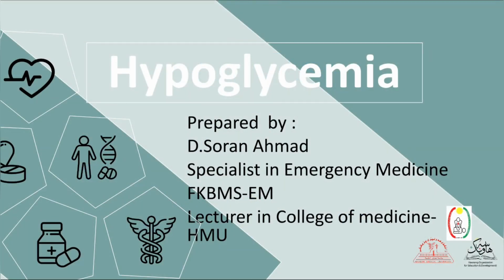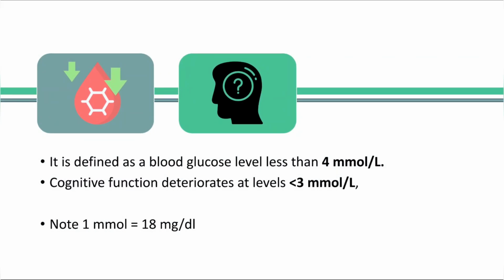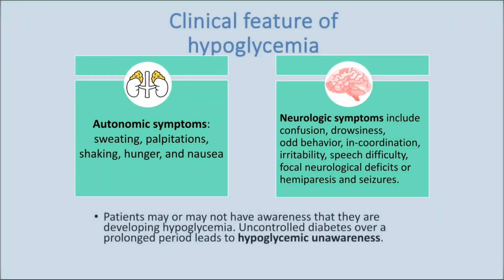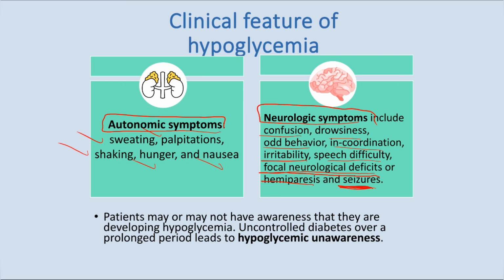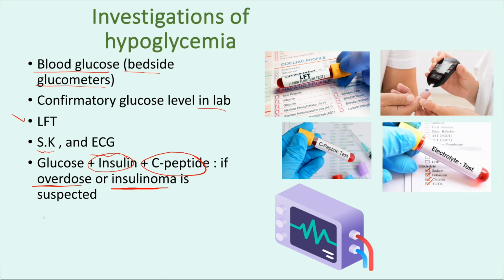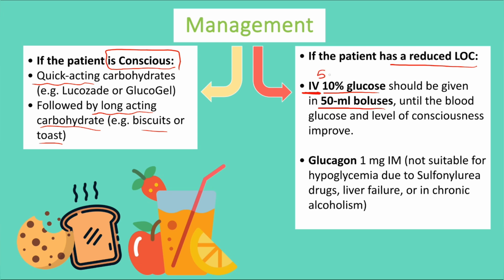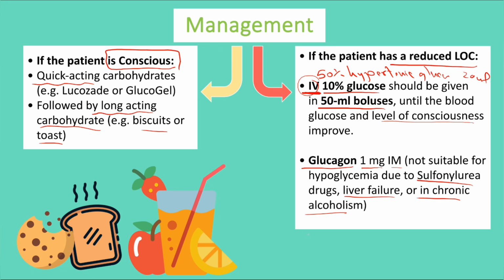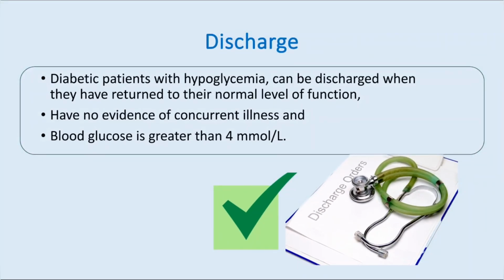Hypoglycemia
The Slides are designed by : Dr Ziena Soran